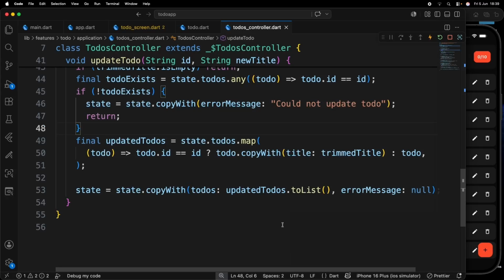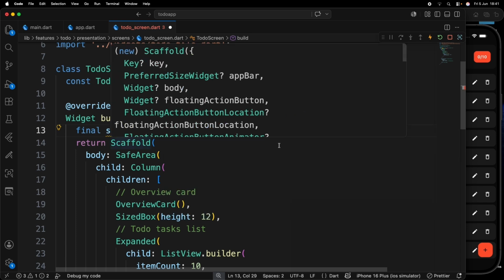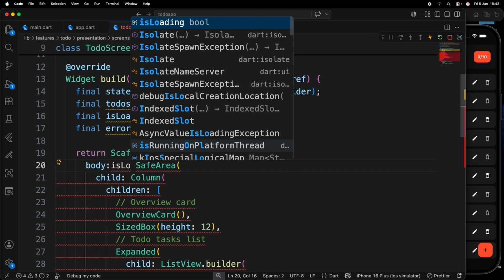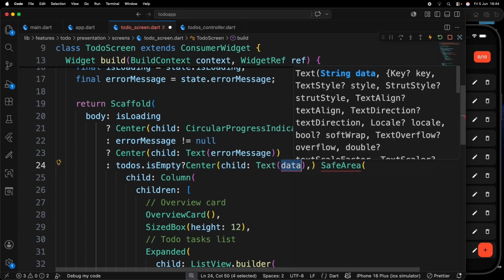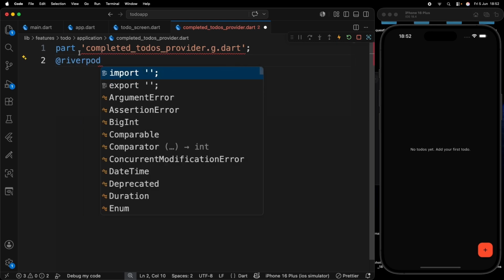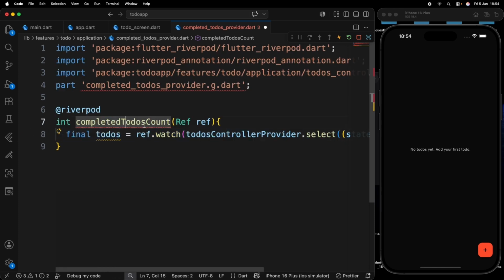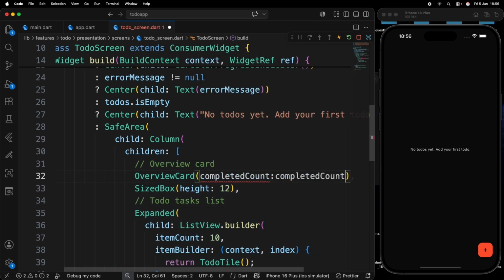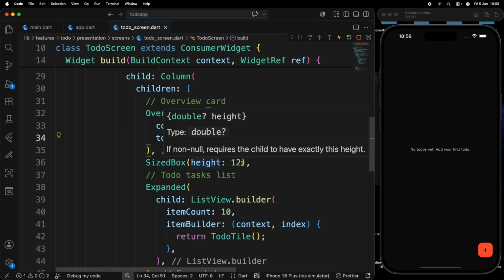[PART 9] Flutter Riverpod Tutorial 2026 | Build a Todo App with Code Generation & Freezed